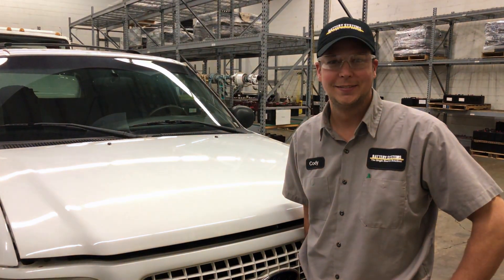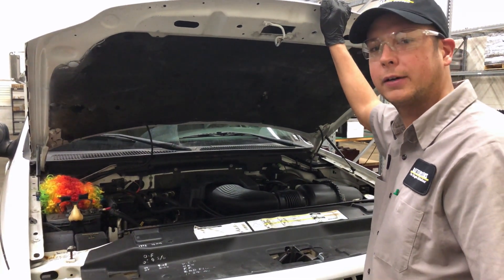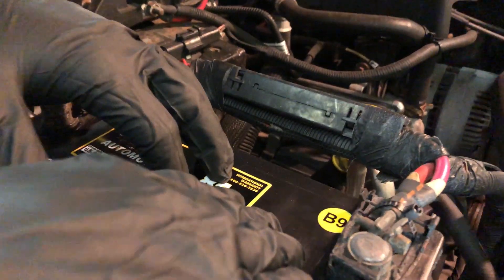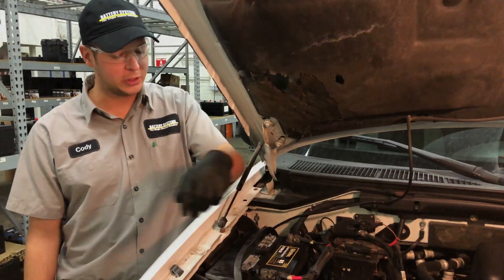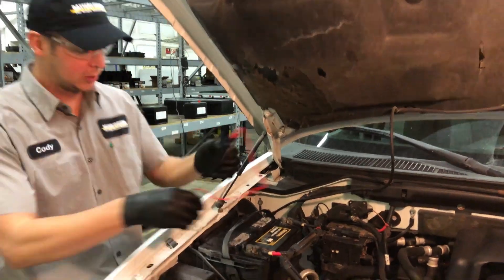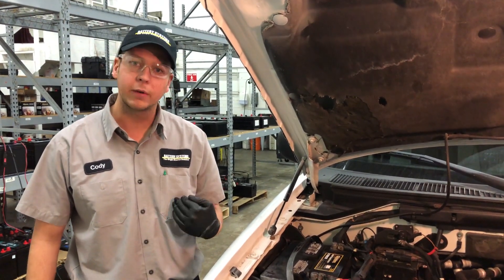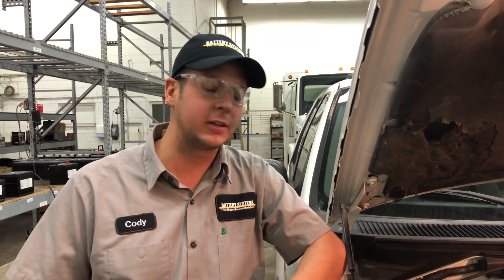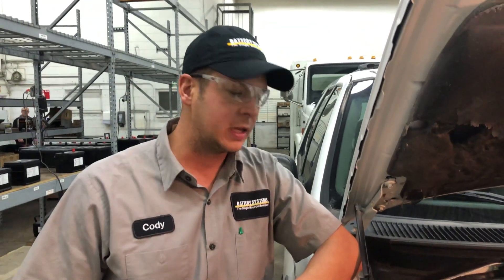AUTOMOTIVE BATTERY CHECK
Welcome to Battery Systems Inc.  Thank You for joining us today as Cody gives us some tips on how to check your automotive battery.

In this video you'll learn how to use a digital volt meter to show the voltage of your battery & how to read the Centennial date code to determine the age of your battery.

Written by:  Joseph Jacquemain and Cody Tharp
Edited by:  Joseph Jacquemain